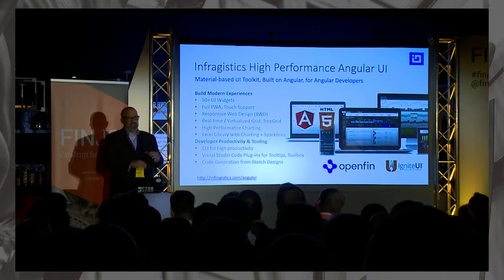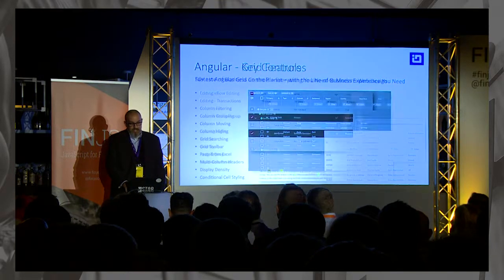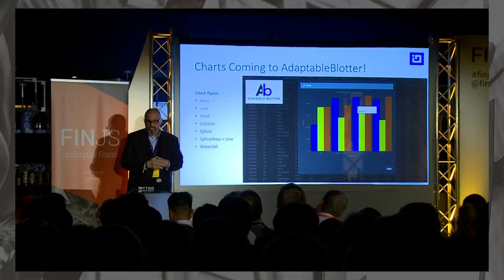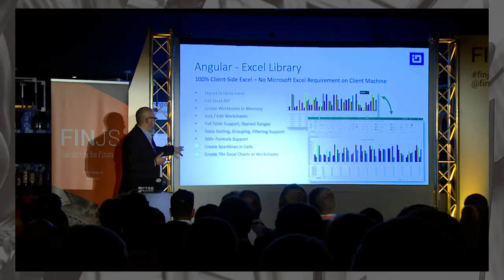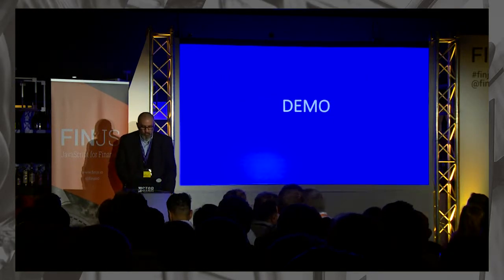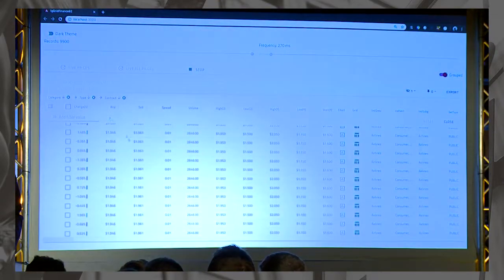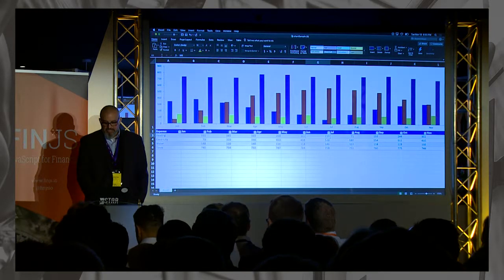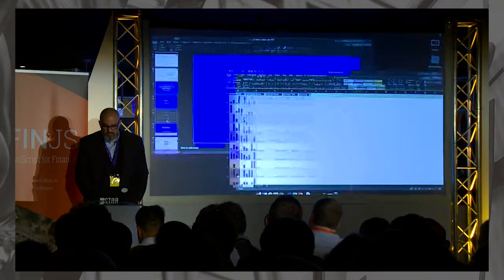Infragistics, The Fastest Path to Amazing Experiences